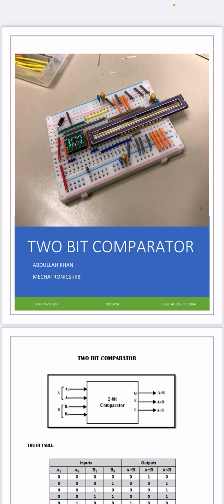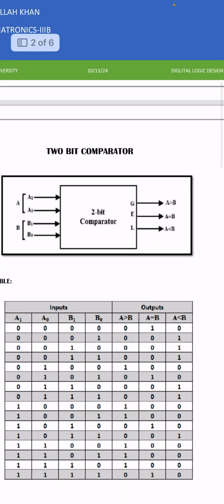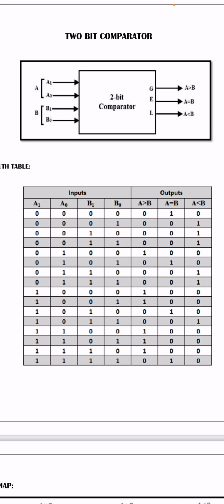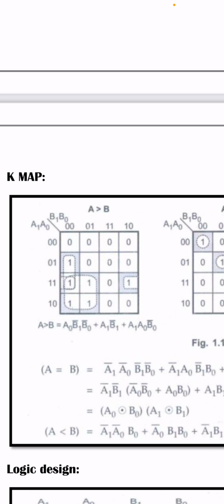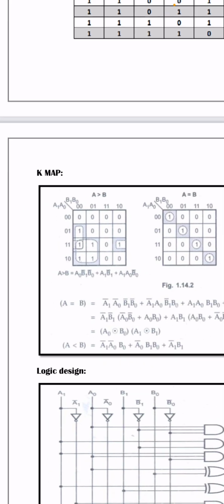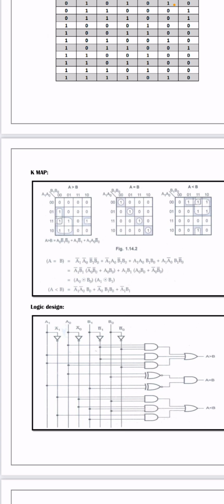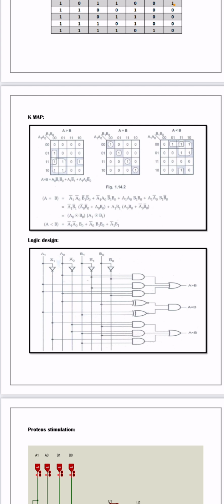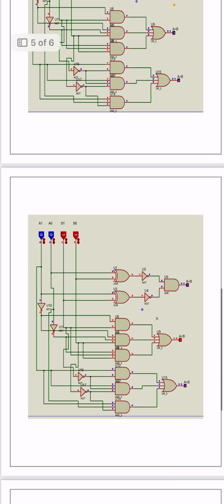2 bit comparator